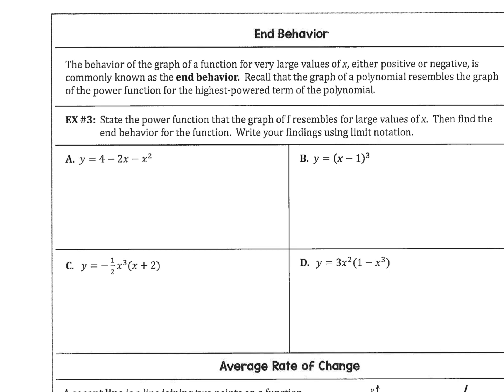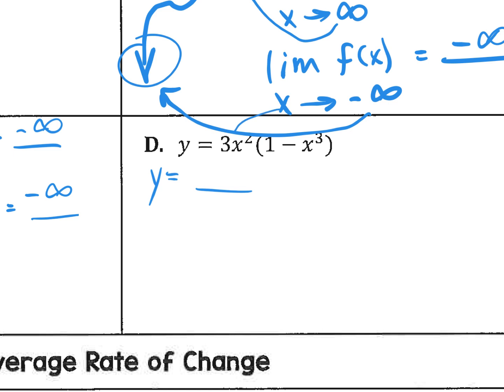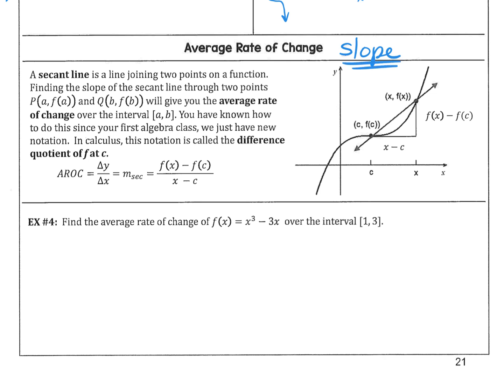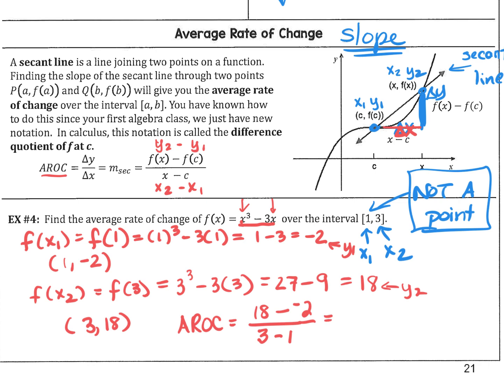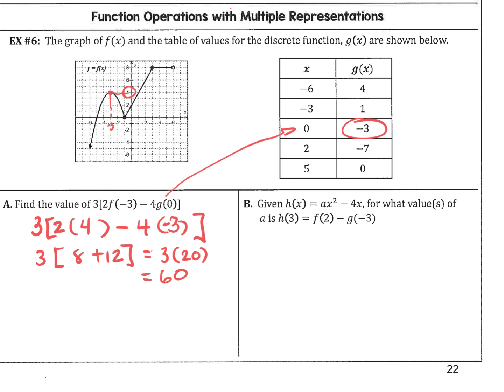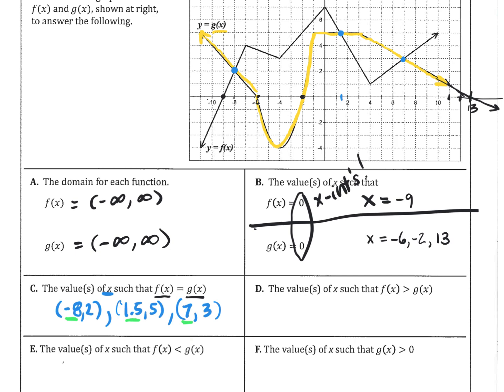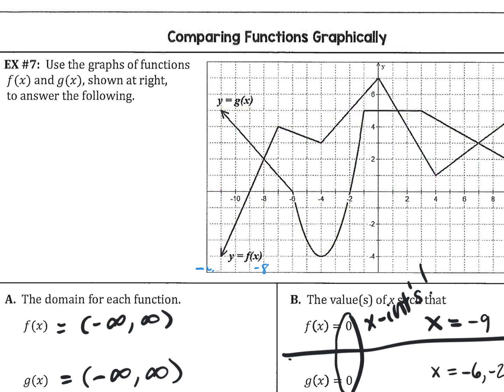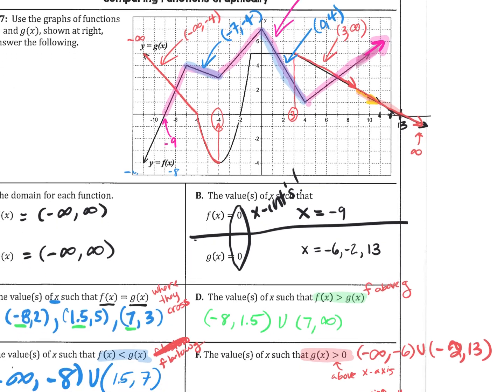precal lesson 3 part 2